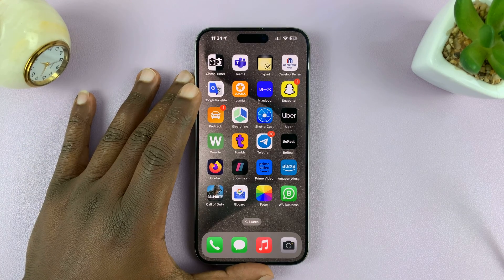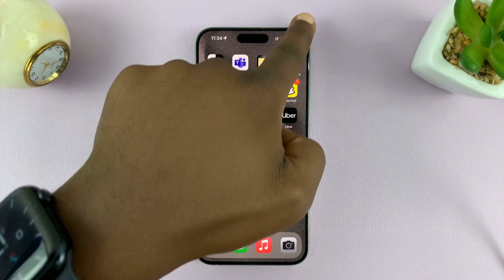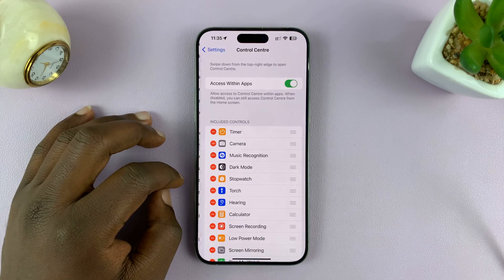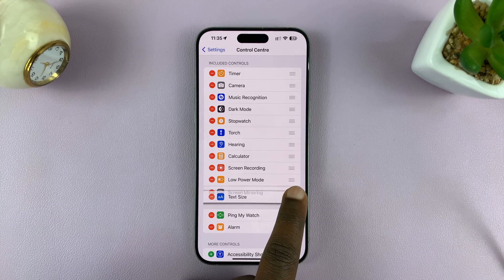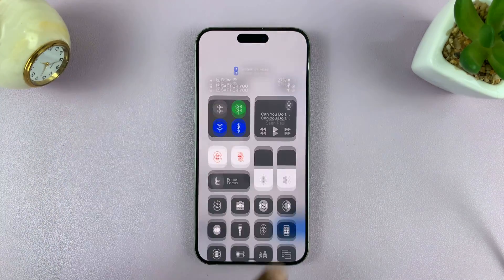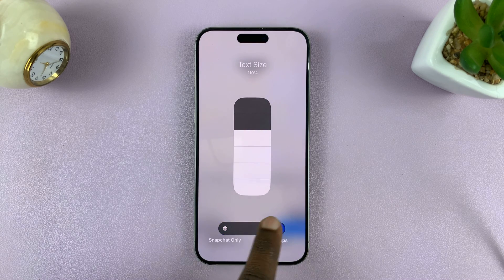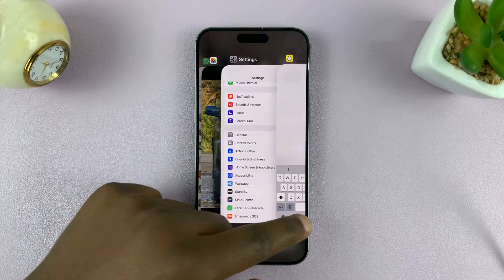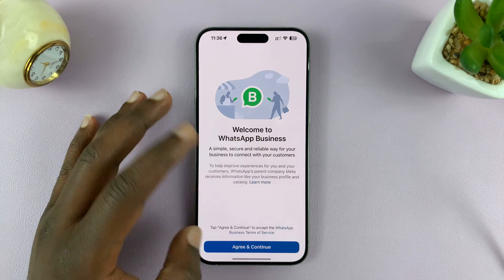How To Increase Font Size In Snapchat For iPhone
Learn How To Increase Font Size In Snapchat For iPhone.

🌟 In today's tutorial, we'll show you a quick and easy way to enhance your Snapchat experience on iPhone by increasing the font size. Whether you're struggling to read messages or just want a more visually appealing interface, we've got you covered!

Don't let small text hold you back – learn how to make your Snapchat fonts more readable and stylish today!

1. Open the Settings app. Scroll and select Control Center.

2.  Look for Text Size under the section More Controls. Tap on the plus button next to it to include it in your Control Center.

3. Exit the Settings app and open Snapchat. Leave it open then swipe down for the Control Center. Tap on the Text Size icon,

4. You can choose to increase for Snapchat only or All Apps. Select Snapchat only using the slider. Then to increase the size, use the meter to slide up.

5. Go back to Snapchat and reload the page. You should notice you're new increased font size.

Olixar Wireless Charging Adapter

LG C1 Smart TV

Cell Phone Tripod Adapter